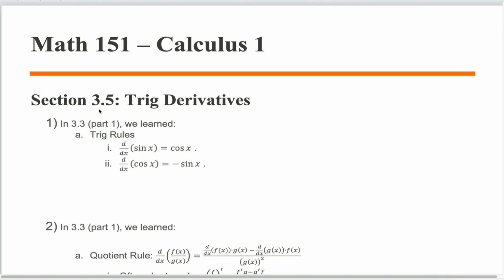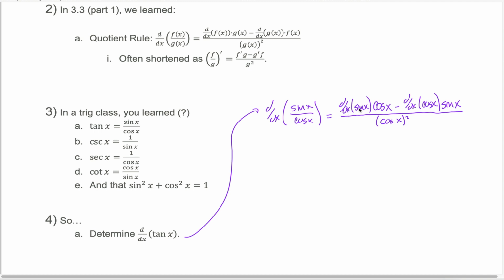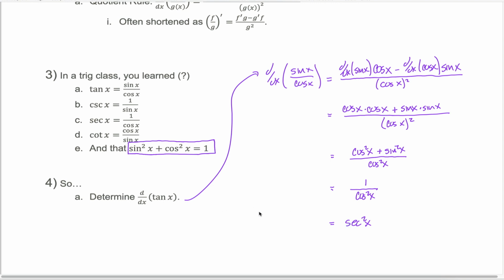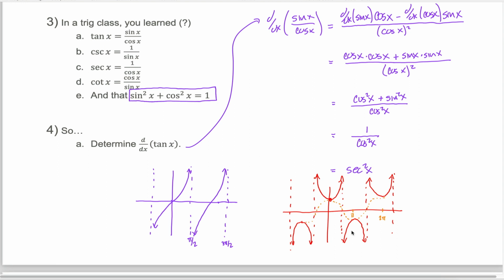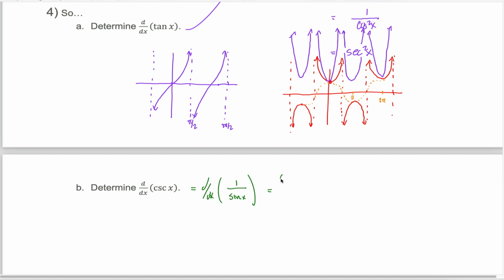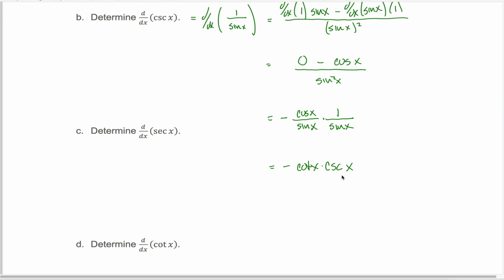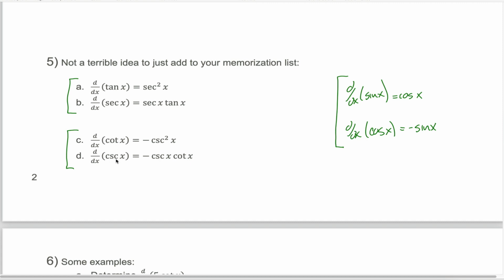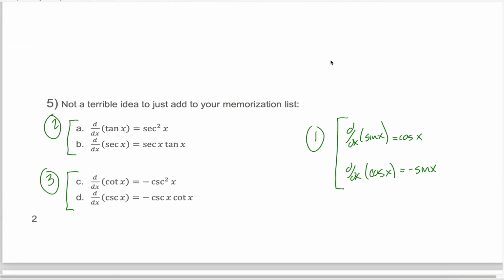3.5: Trig Derivatives - Intro